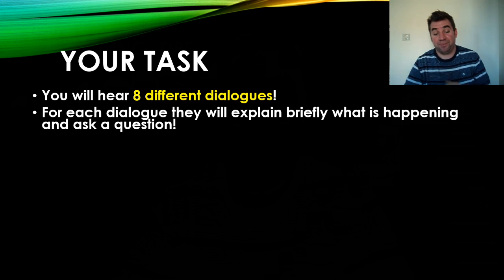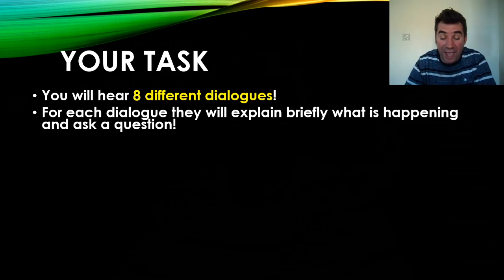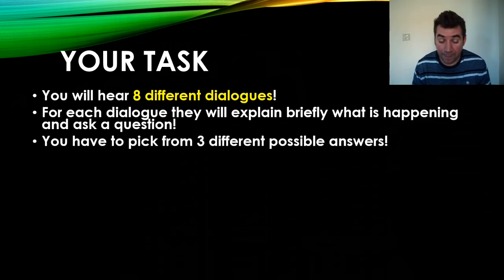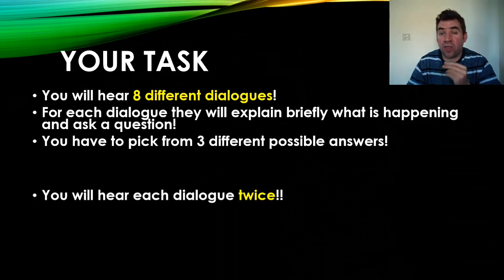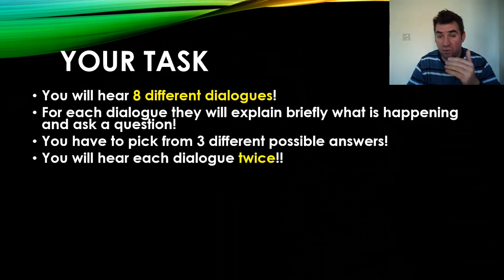FCE, LISTENING TIPS- PART 1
Here's a video explaining Part 1 of the FCE Listening exam. There are also some useful tips if you are looking to boost your marks!